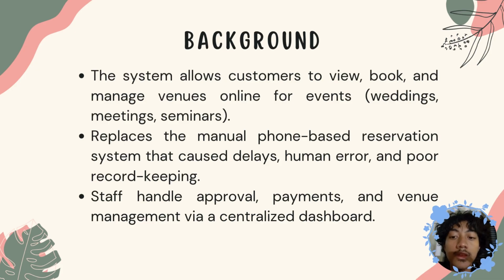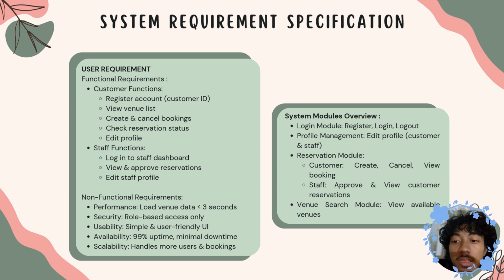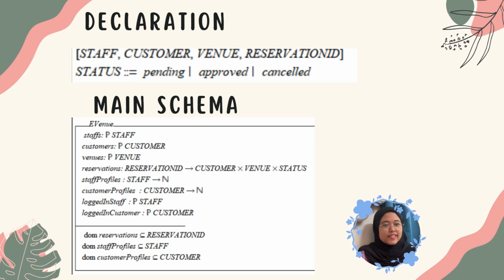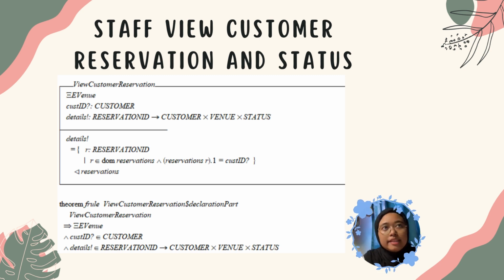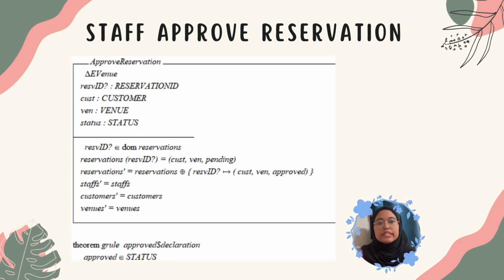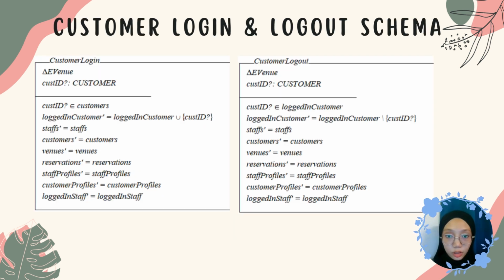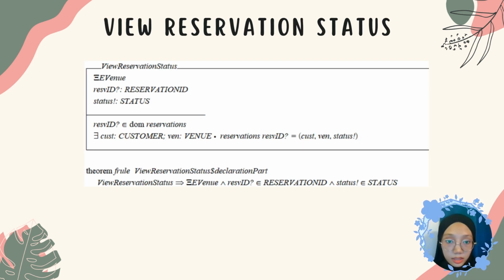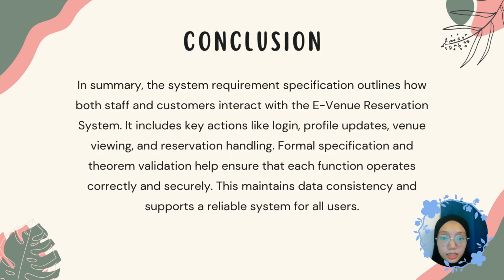E-Venue Resevation System Using Z-eves